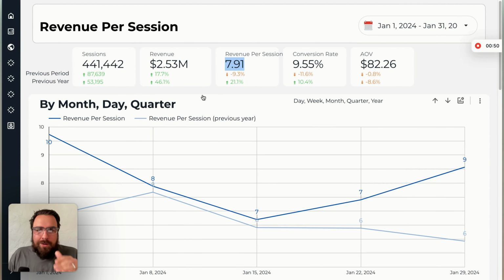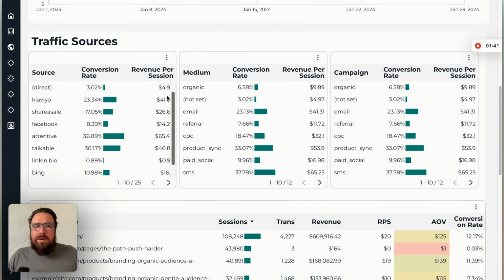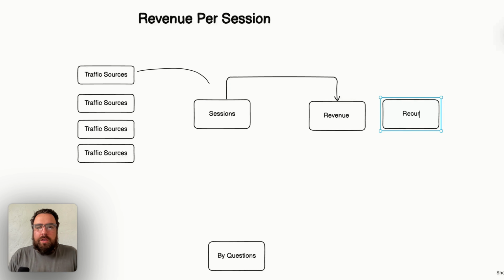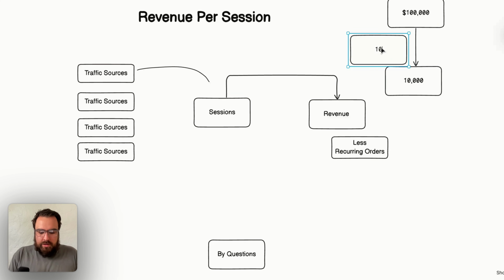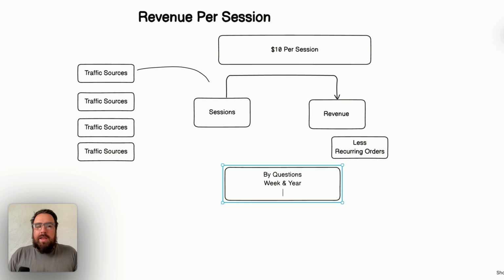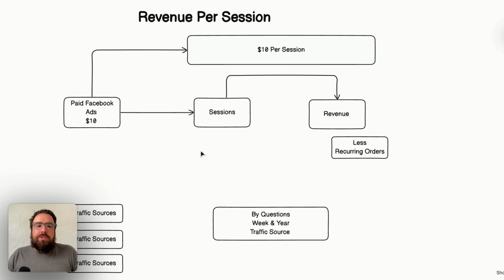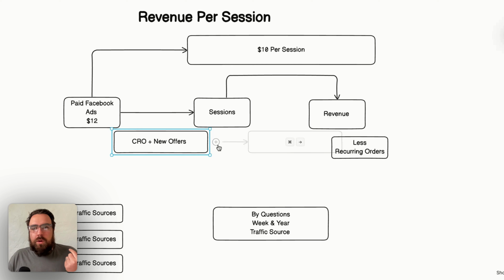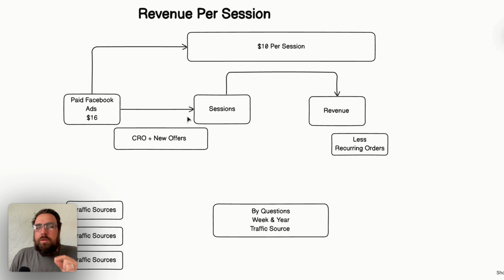Using Revenue Per Session To Guide Site Effeciency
JJ teaches you everything you need to know about Revenue per Session. Part of the Metrics Manual Video series - Improve your E-commerce Reporting!

Feeling Overwhelmed with E-commerce Metrics??